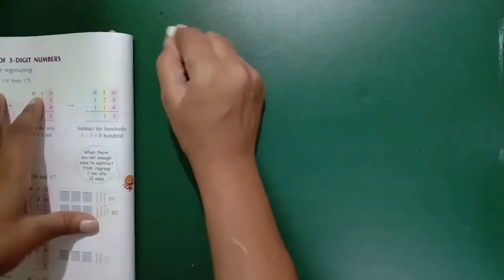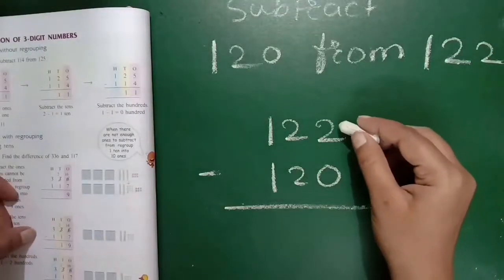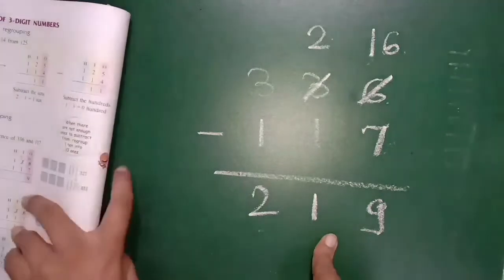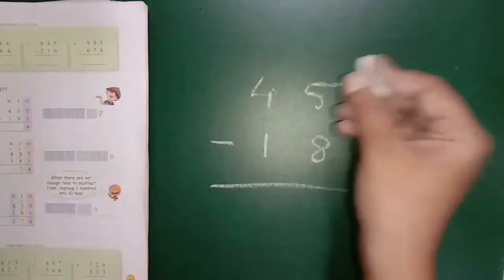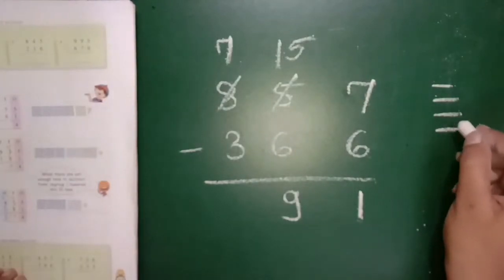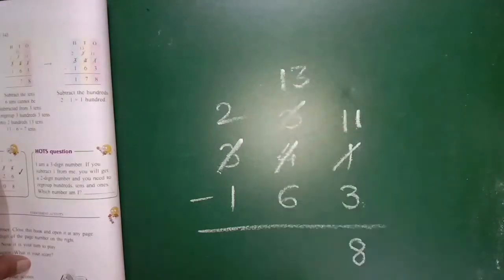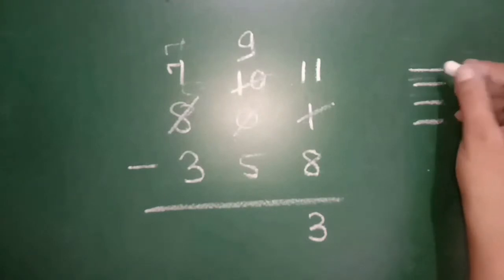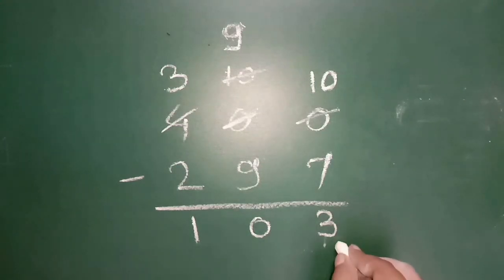Ch 3/ Subraction (Part 4)/ Maths / Std III/ By Akansha Kolamkar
Ch 3/ Subraction (part 4)/ Maths